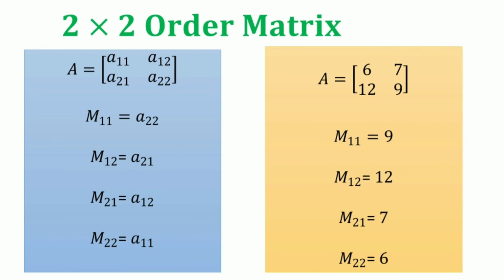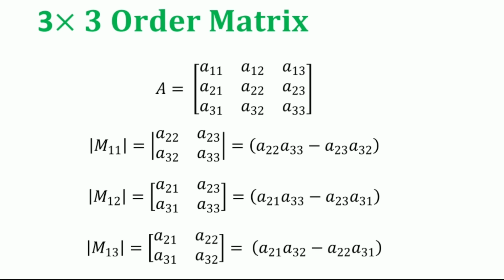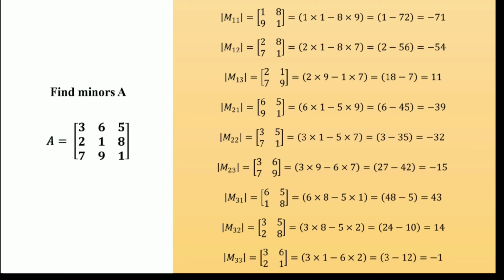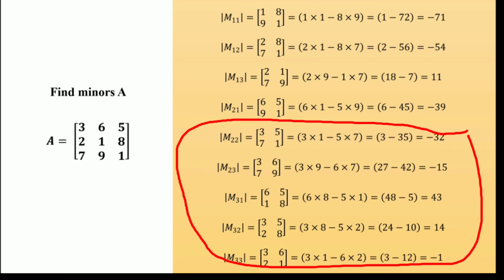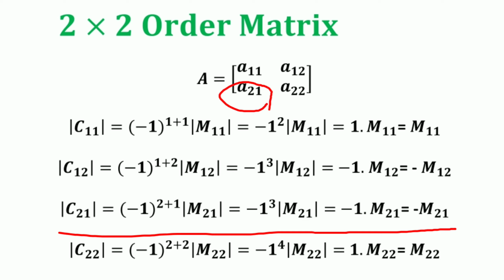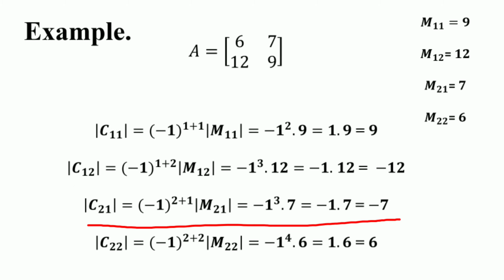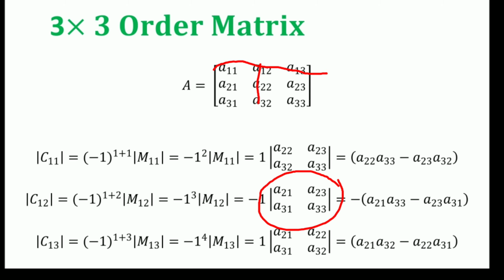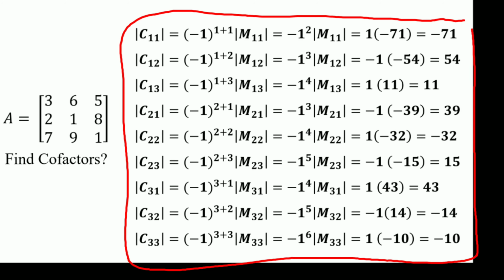Minor and Cofactor of a Matrix - 13/ NPA Teaching/ Dr. Abdul Azeez N.P.